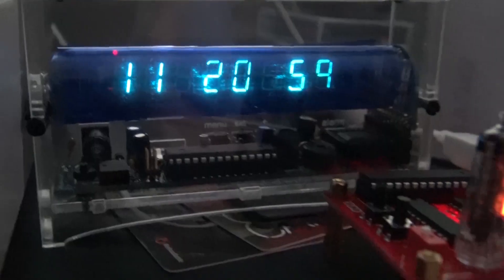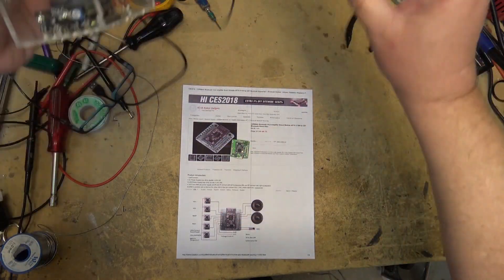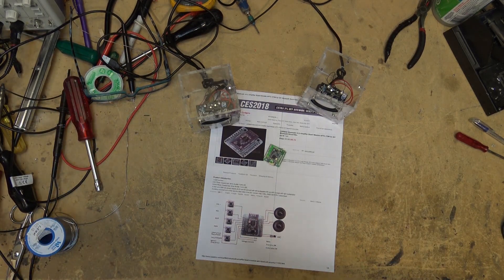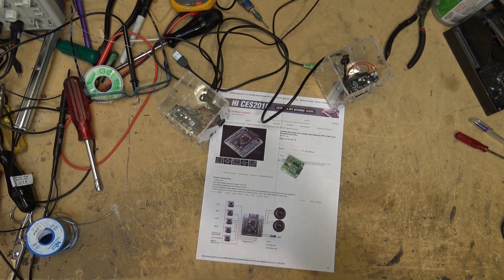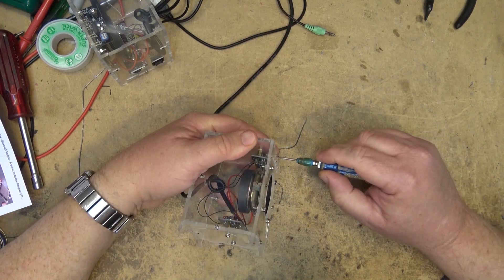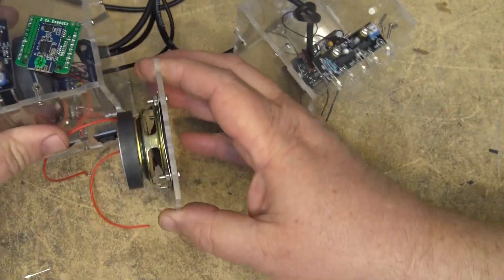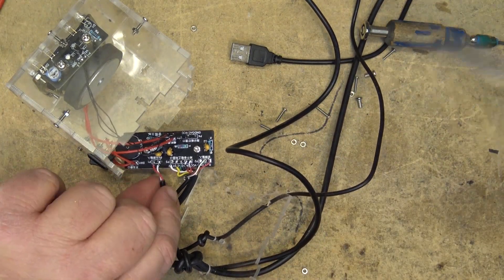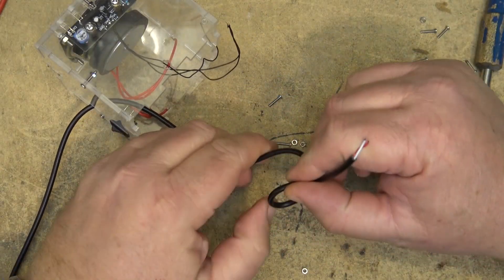Bluetooth Boombox Build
A simple and inexpensive bluetooth boom box build.